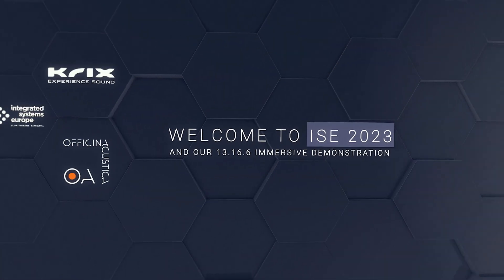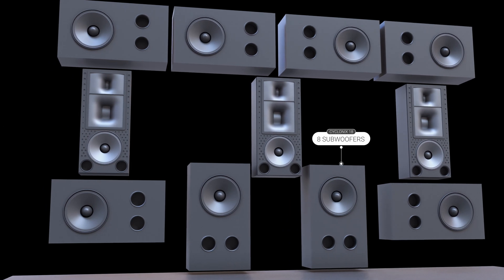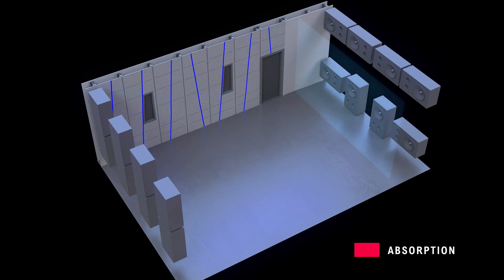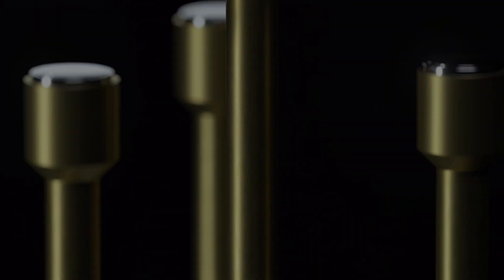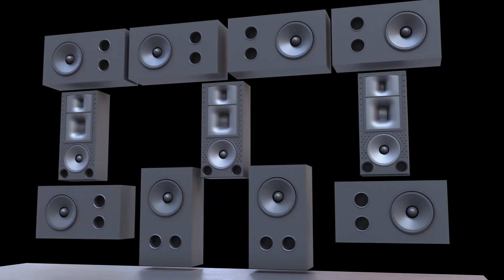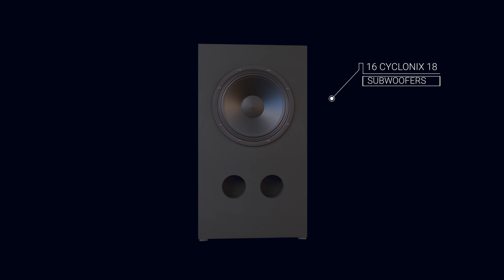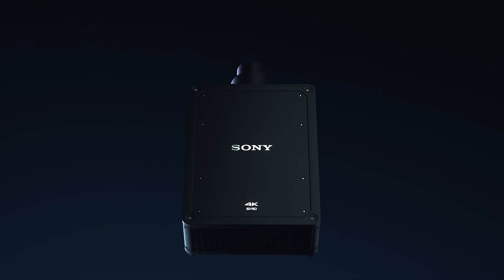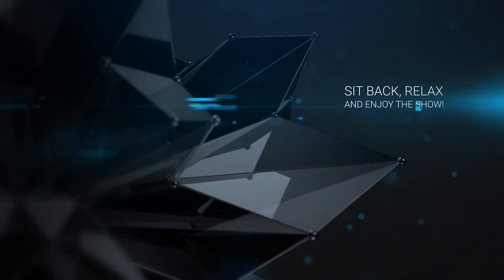ISE 2023 opening video featuring Krix, Trinnov, Sony and Officina Acustica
ISE 2023 demonstration opening video featuring Krix, Trinnov, Sony and Officina Acustica.
Video by @TrinnovAudio.

Featuring a 13.16.6 home cinema system, showcased in a purpose-built room from Officina Acustica. This unique layout includes MX-40 LCR modules behind the screen alongside eight Cyclonix 18” subwoofers. Eight additional Cyclonix 18” subwoofers are mounted to the rear wall, with sophisticated new Trinnov processing optimising the subwoofer arrays to control the acoustics of the room.

Krix’s most versatile surround speaker, the Hyperphonix 45, is used as sixteen surround and overhead positions around the room to place viewers in the middle of the action.

Sony